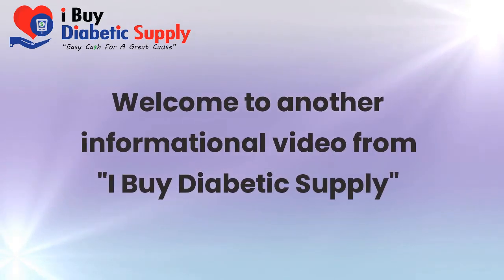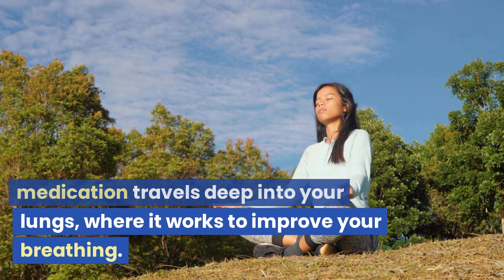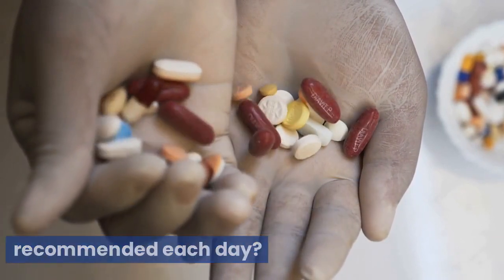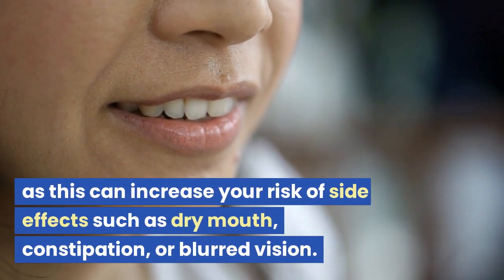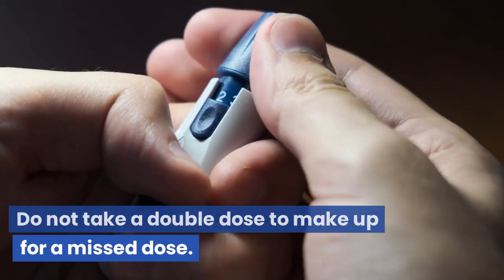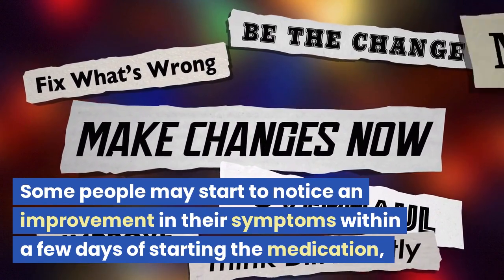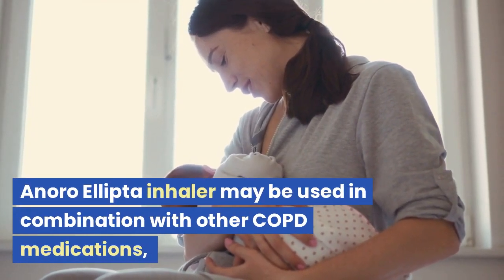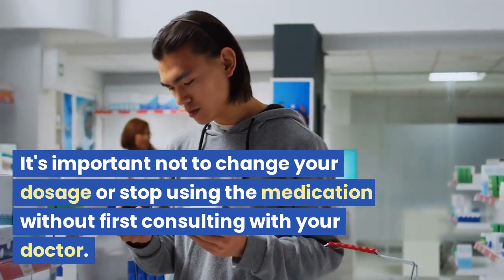Anoro Ellipta Inhaler: The Critical Answers COPD Patients Need To Know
This video will go over everything you need to know about Anora Ellipta inhaler:

1-What is Anoro Ellipta inhaler, and how does it work to treat COPD?
2-What are the potential side effects of Anoro Ellipta inhaler, and how can they be managed?
3-How often should I use Anoro Ellipta inhaler, and how many doses are recommended each day?
4-Are there any medications or supplements that I should avoid while using Anoro Ellipta inhaler?
5-What should I do if I miss a dose of Anoro Ellipta inhaler?
6-How can I ensure that I am using Anoro Ellipta inhaler correctly, and what should I do if I am having trouble using it?
7-How long will it take for me to start experiencing the benefits of Anoro Ellipta inhaler, and how long will the effects last?
8-Is it safe to use Anoro Ellipta inhaler if I am pregnant or breastfeeding?
9-Can Anoro Ellipta inhaler be used in combination with other COPD medications, and if so, what are the potential benefits and risks?
10-What should I do if my symptoms do not improve while using Anoro Ellipta inhaler?

If you are switching to Anoro Ellipta inhaler from another inhaler or starting to use Anoro Ellipta inhaler and have surplus supplies, don't let them go to waste!
We can pay you cash for your extra supplies whiling helping other uninsured folks.
Let's partner together!
We've been in business for many years and 5-star raving reviews

to get a free quote

This video is great for these topics: Anoro Ellipta inhaler,
Anoro Ellipta inhaler dosage,
Anoro Ellipta inhaler side effects,
Anoro Ellipta inhaler price,
Anoro Ellipta inhaler reviews,
Anoro Ellipta inhaler generic,
Anoro Ellipta inhaler vs. Spiriva,
Anoro Ellipta inhaler vs. Breo,
Anoro Ellipta inhaler how to use,
Anoro Ellipta inhaler for COPD,